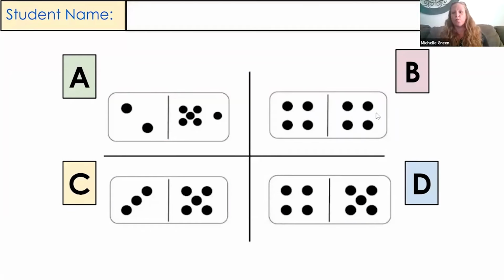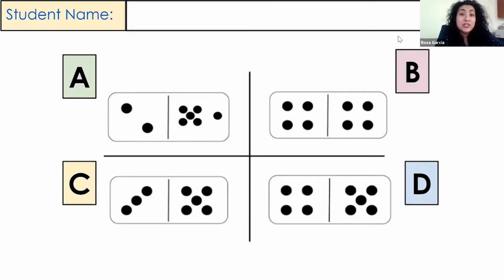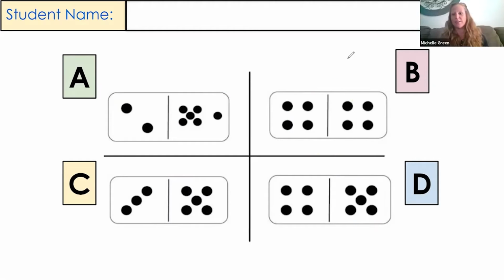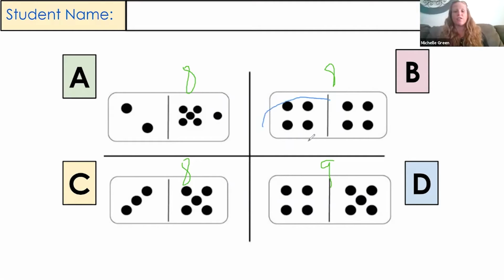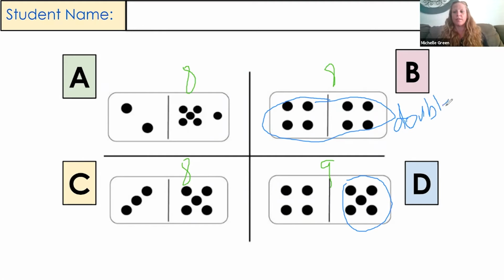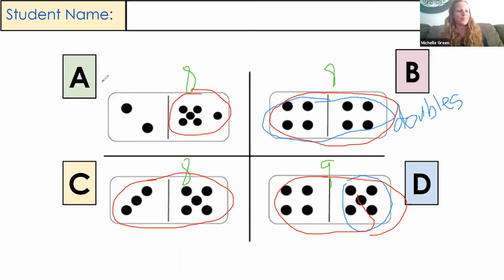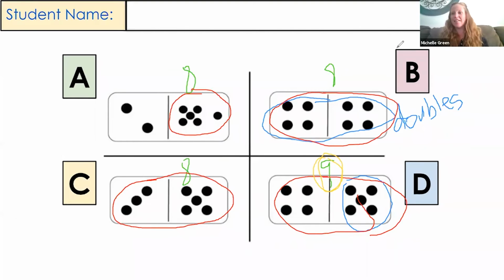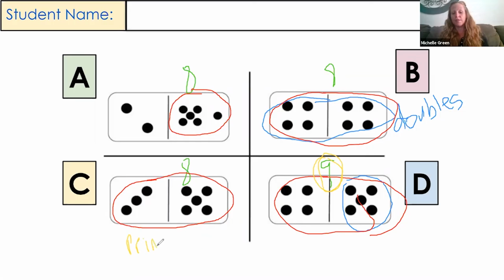Numeracy Routines in All Learning Environments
Are you intrigued and want to learn more about facilitating numeracy routines in any learning environment? Use the link below to register for a one-hour asynchronous professional learning session offered through ESC Region 11.